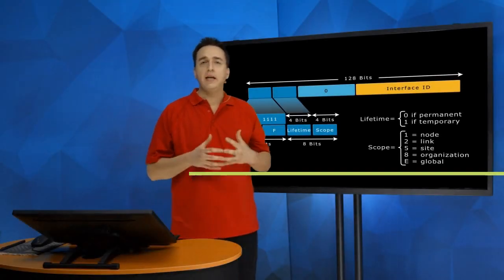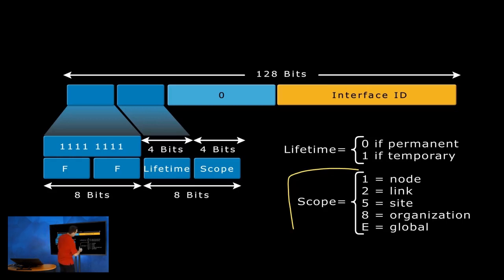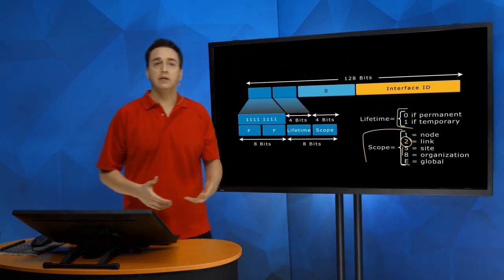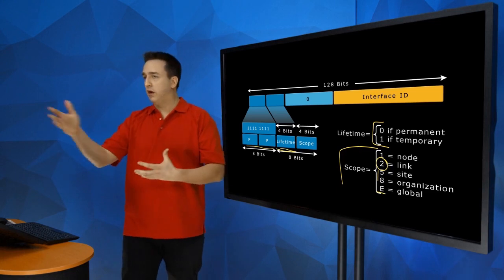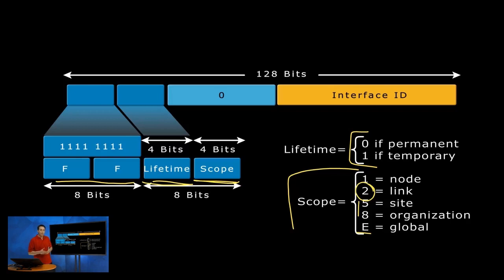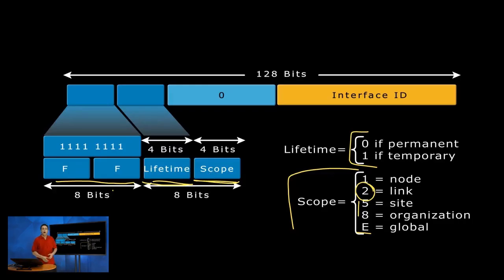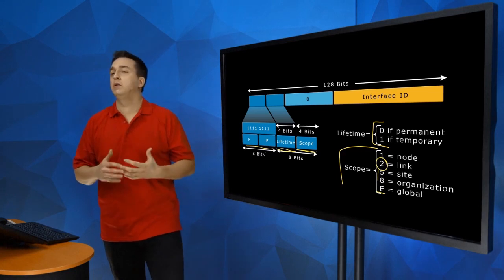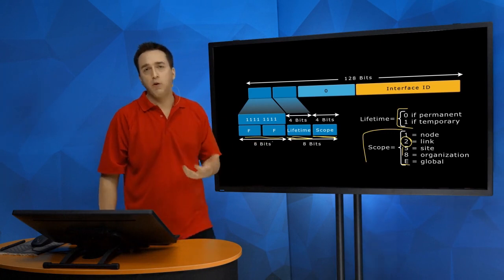14 Multicast Addresses